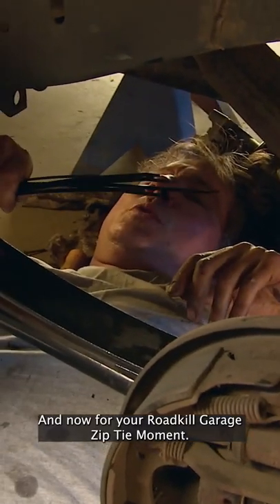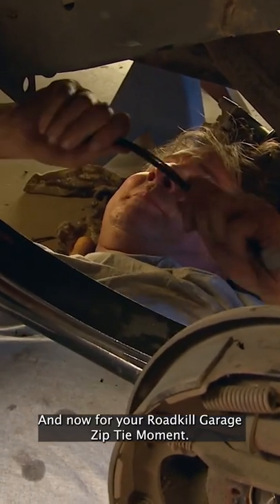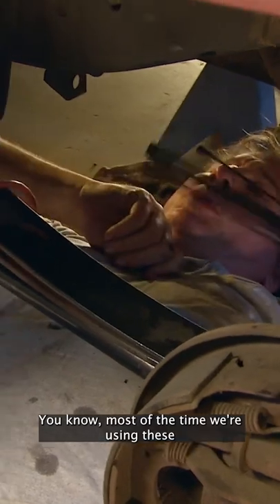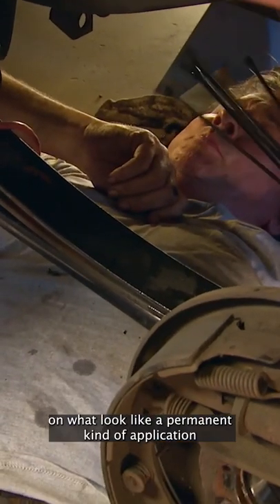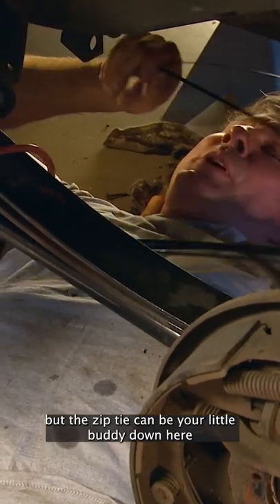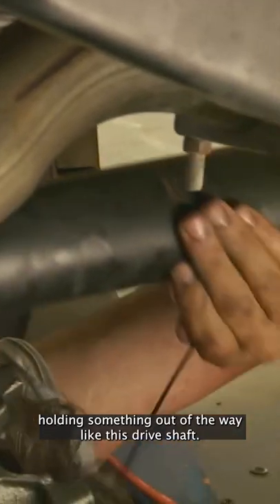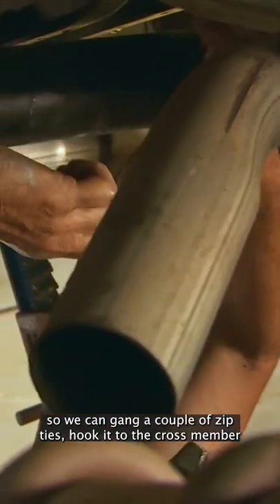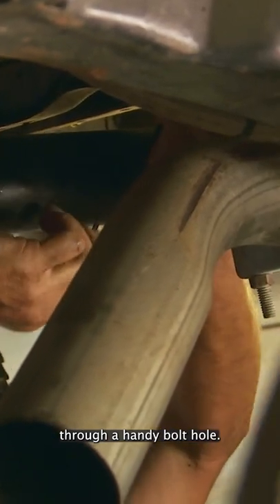Zip Tie Your Drive Shaft! | Roadkill Garage